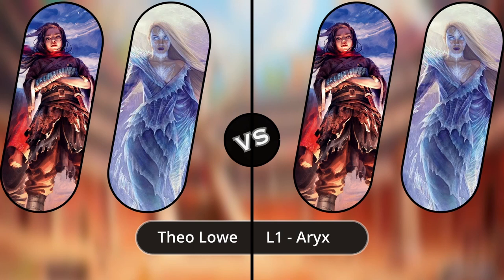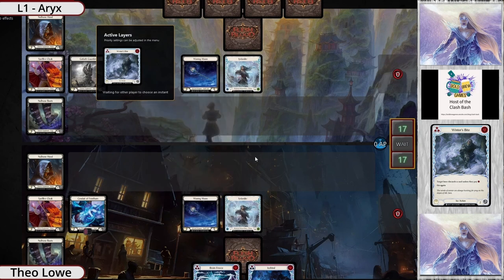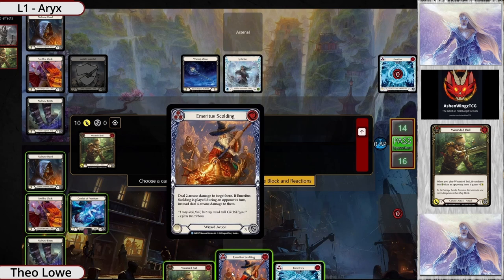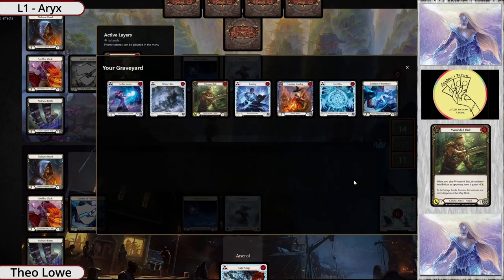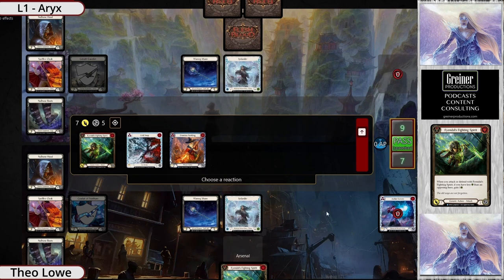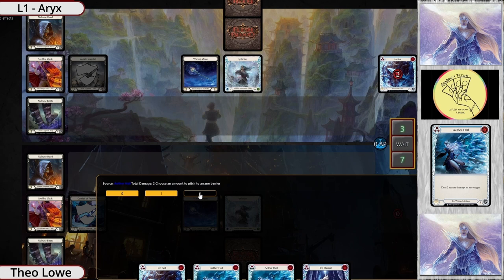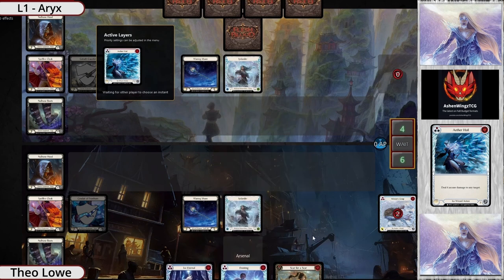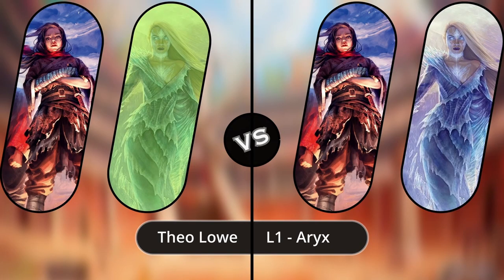Clash Bash MST Final Theo vs L1 Aryx Game 1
The guys from @TheTablePit join us into the booth for the start of the FINALS!!!

→ AshenWingzTCG :  @AshenWingzTCG
→ Faboratorium:  @Faboratorium